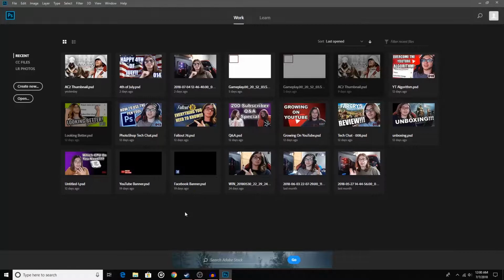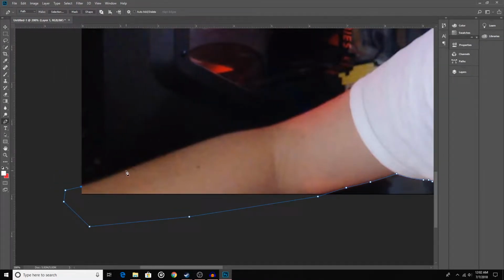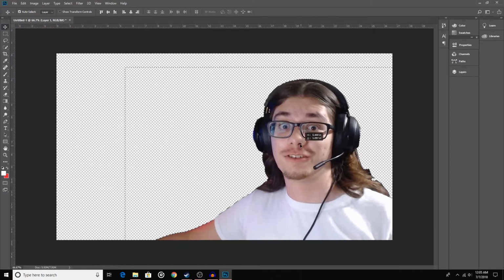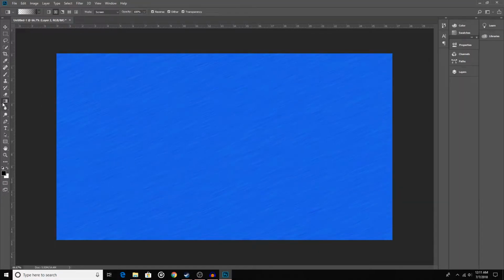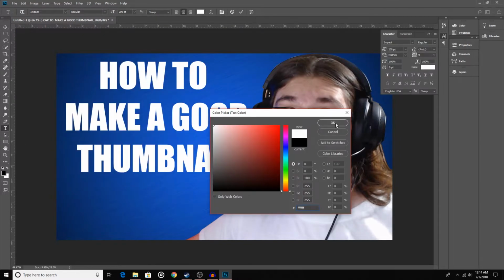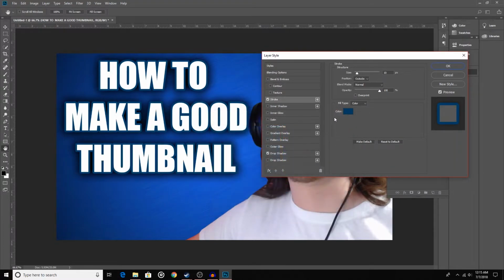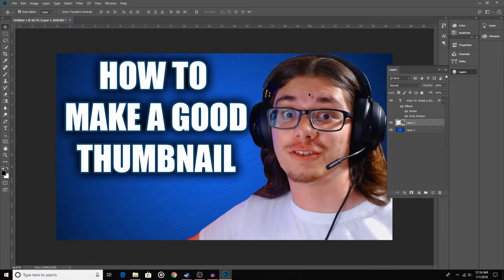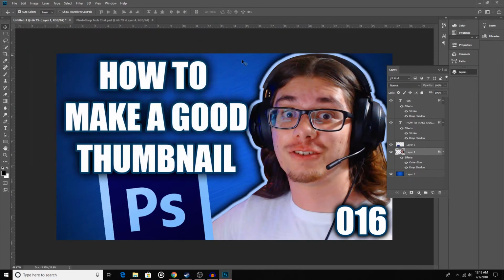HOW TO MAKE A GOOD THUMBNAIL (Photoshop CC) - (Tech Chat 016)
In today's Tech Chat, I will show you how to make a good thumbnail using Photoshop CC.

And post any comments or questions you have down below!